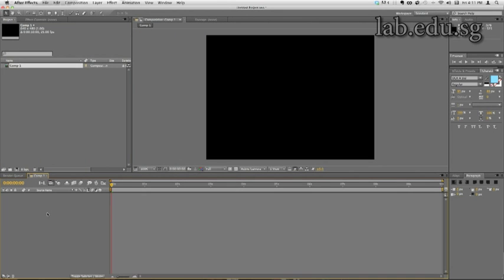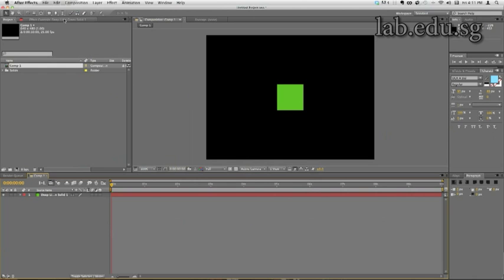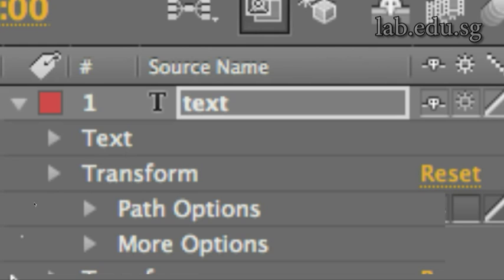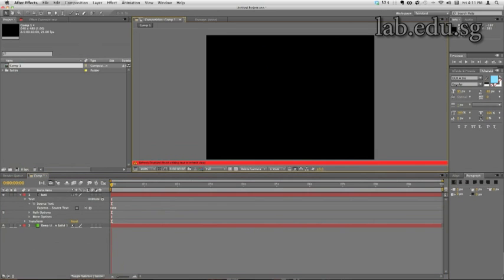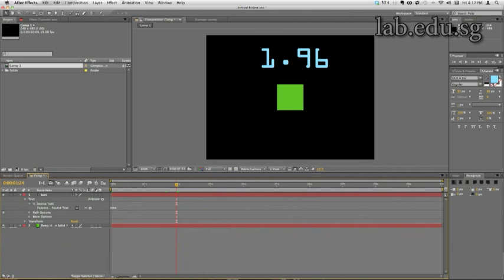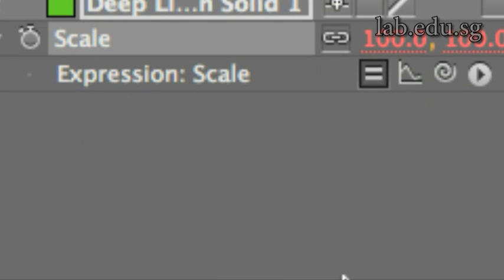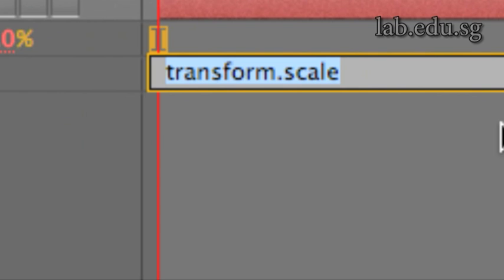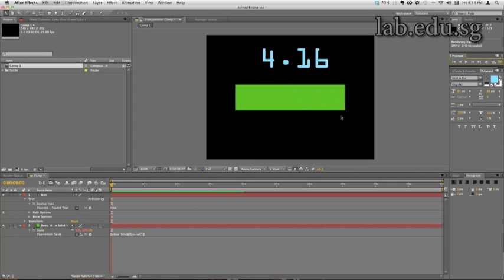Adobe After Effects tutorial: control text and scale with short expressions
Adobe Video Specialist Stefano Virgilli, director of Lab School Singapore, shows how to control text source as well as scale, using a simple short expression: [(value*time)[0],value[1]]
This tutorial is made in Adobe After Effects.